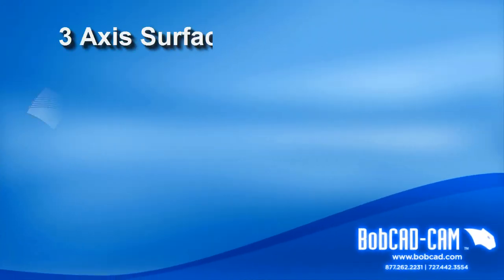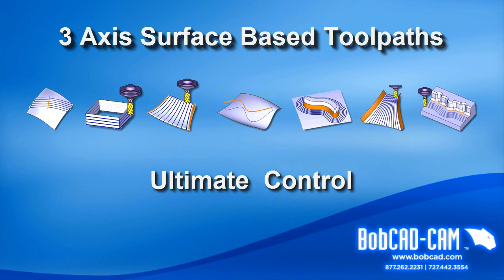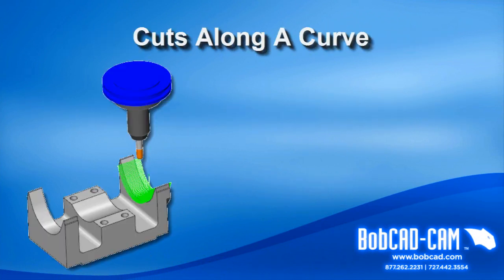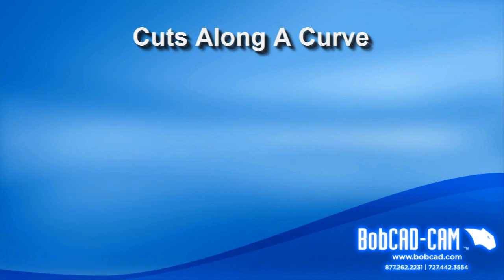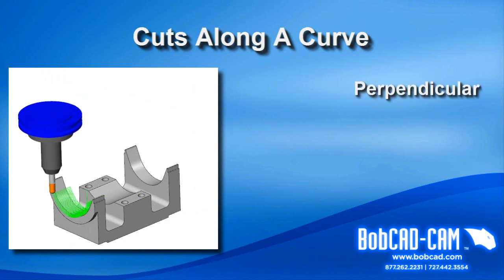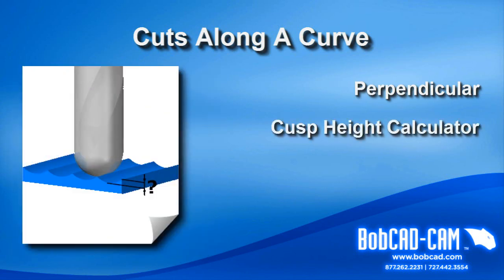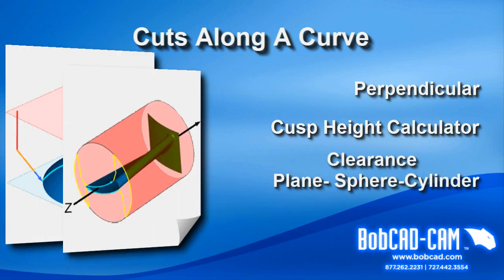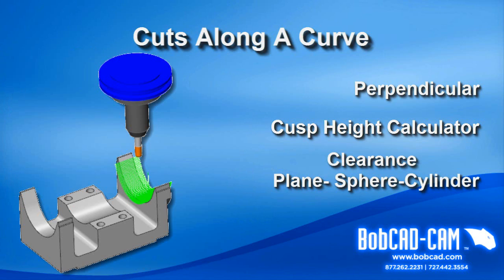3 Axis Surface Based Toolpaths Cuts Along a Curve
The Cuts Along Curve feature allows you to create a toolpath that is perpendicular to a Lead curve (drive curve) on a selected Drive Surface. If the curve is a straight line, then the cuts are created parallel to each other. You can use a surface edge as the Lead Curve, or a curve that is on the surface. If the curve is not on the surface then it is projected onto the Drive surface to create the toolpath.

For the most up to date information about BobCAD products and our company:

BobCAD-CAM’s Company Core Values:

   Its Our Job To S E R V E

   Support Fanatically

   Excitement & Passion in All We Do

   Remember To Put Our Customers First

   Value our Roles & Lead with Integrity

   Embrace Change

BobCAD-CAM Corporate
    28200 U.S. Highway 19 N.

International Offices
    Columbia Office
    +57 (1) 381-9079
    Mexico Office